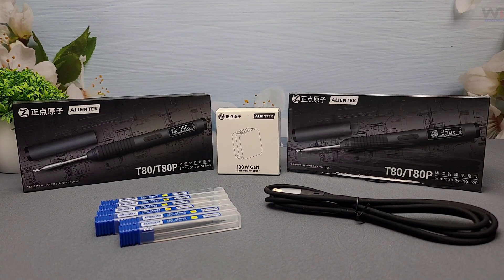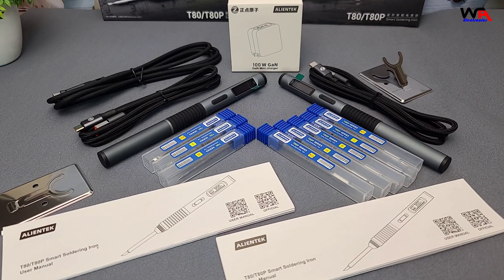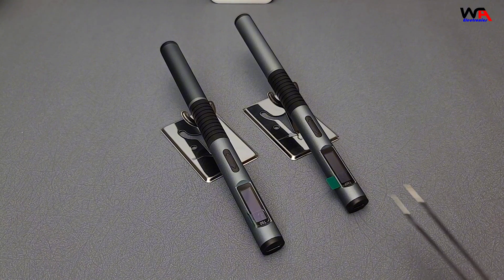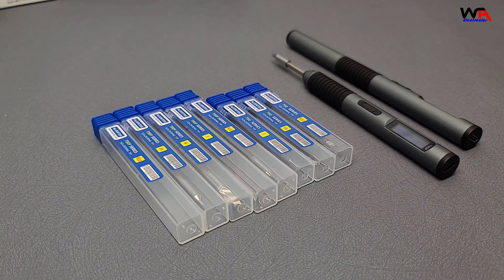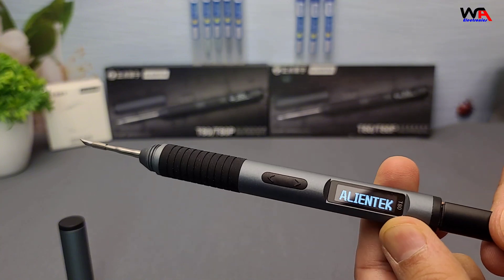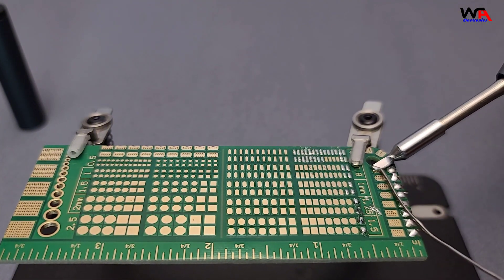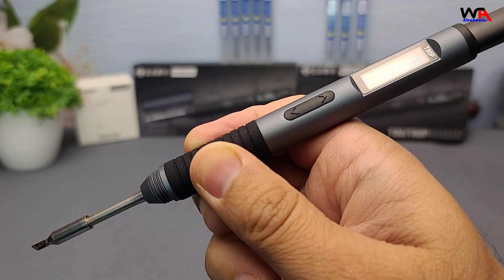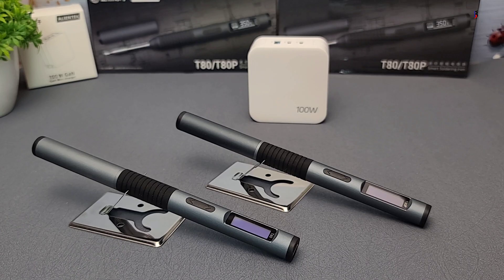Alientek T80 & T80P Soldering Irons Unboxing and Review | Best Adjustable Soldering Kit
Alientek T80 & T80P Soldering Irons Unboxing and Review | Best Digital Adjustable Temperature Soldering iron Kit

💡 Why Watch?

3 in 1 soldering iron,
80 watt soldering iron